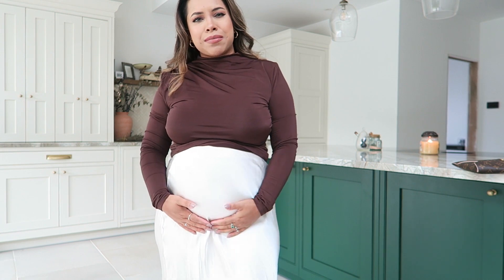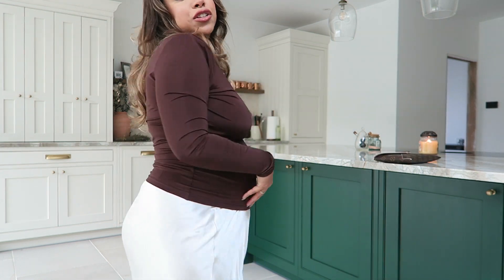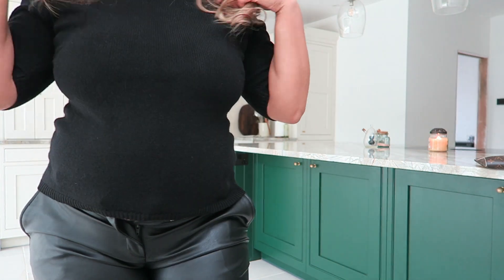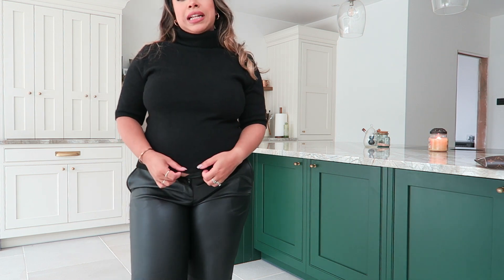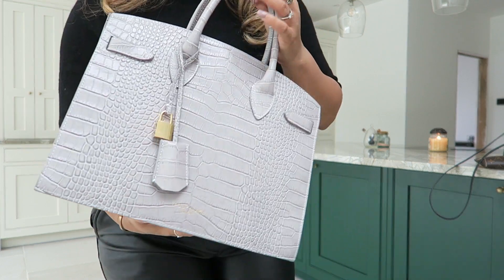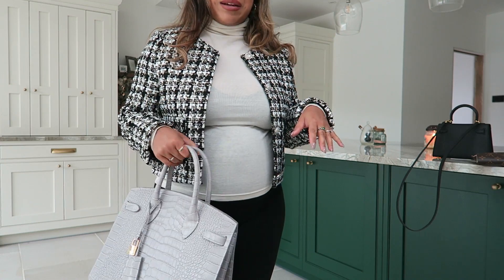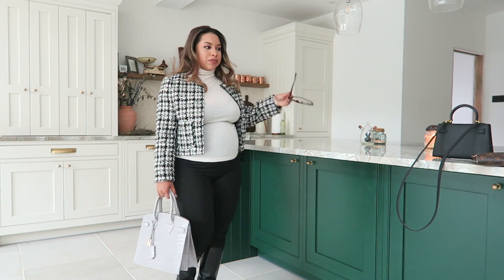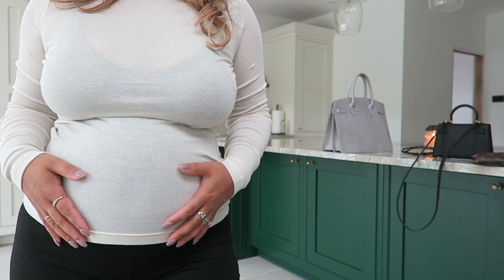H&M SUMMER TO AUTUMN TRANSITION HAUL PT 2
Hi Everyone, Today's Vid is part 2 Summer to Autumn transitional haul. I really can't wait for Autumn to arrive!
 For Reference I am 5ft0 and a UK size 8

TEDDY BLAKE HANDBAG
Catch the Labor Day Sale